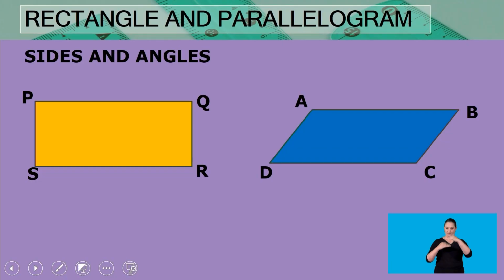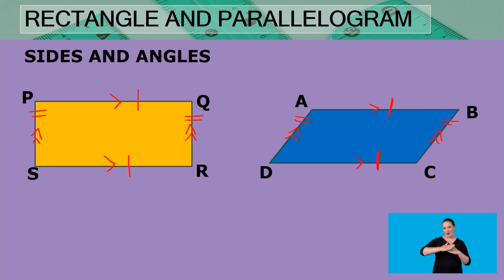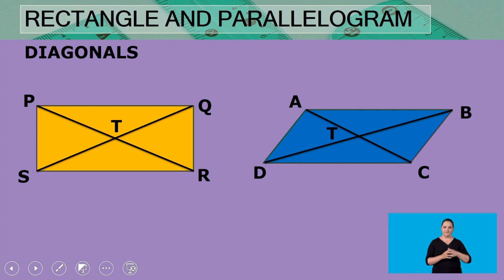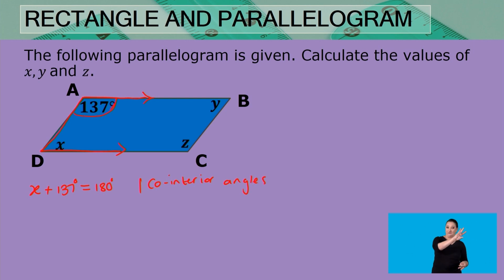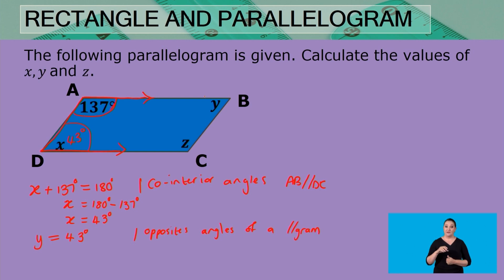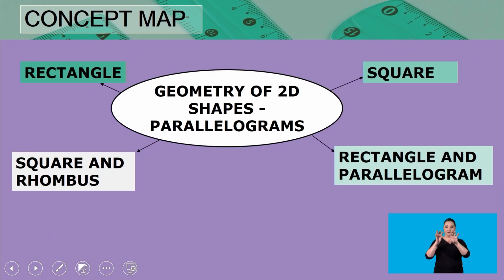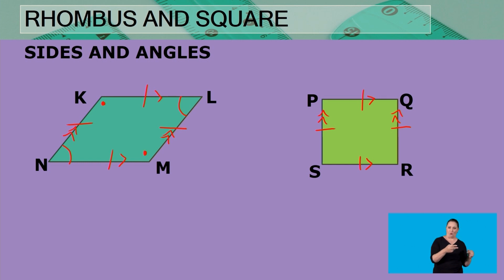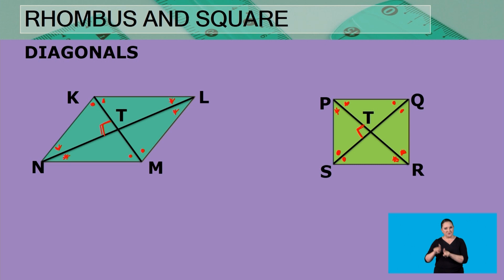Term 3 Maths Grade 9 Lesson 7 Geometry of 2D Shapes Parallelograms Video 1 Segment 3